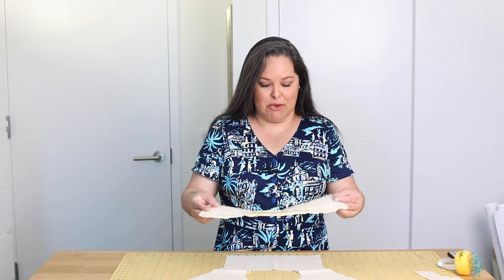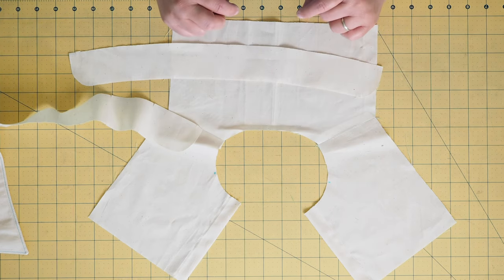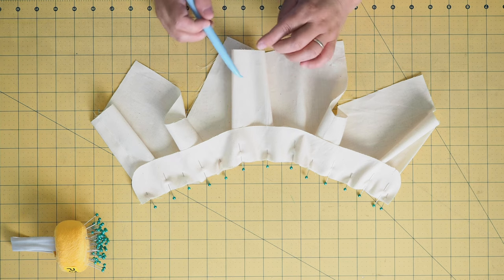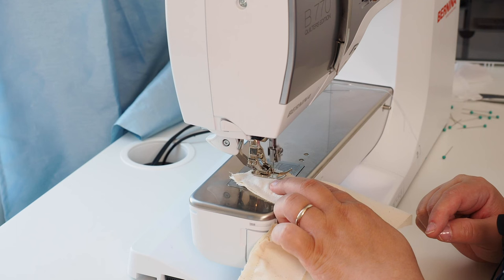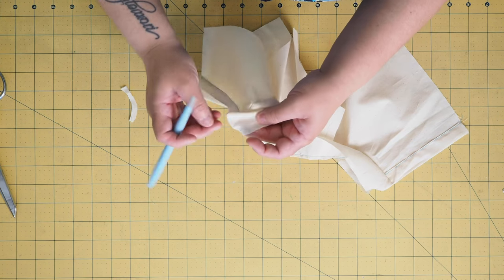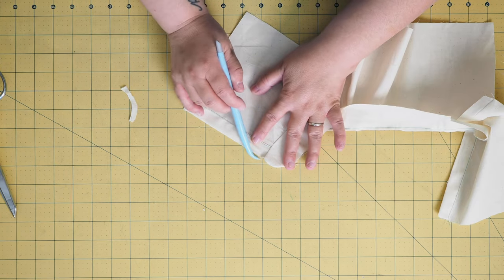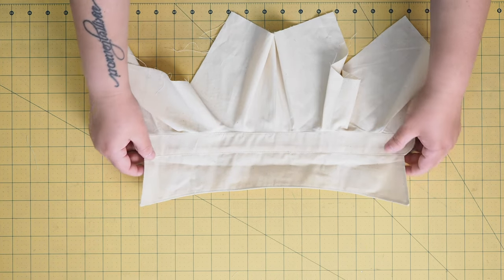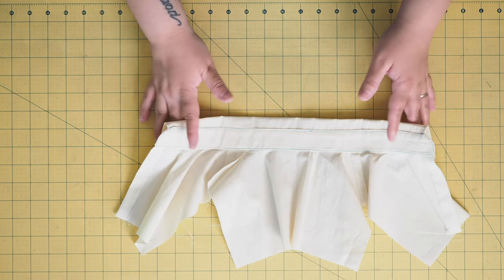Tutorial for Collar with Stand: A better, neater way to attach it.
Here is a tutorial for a different way to attach a collar with stand that will give you a neater result in the most visible areas with no hand sewing or trying to fold straight edges onto curved ones.